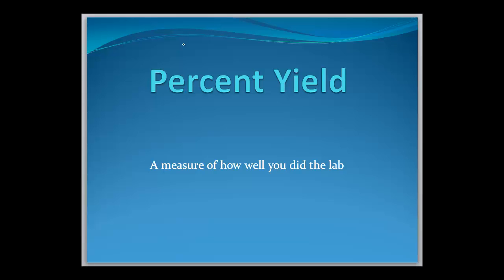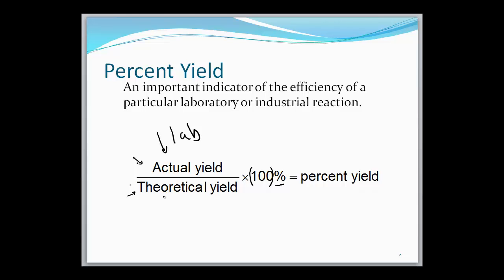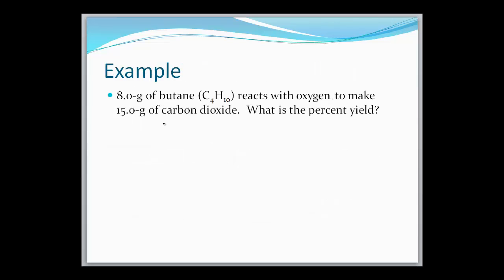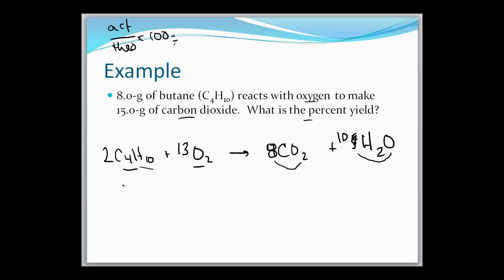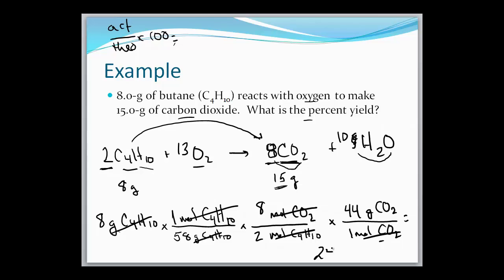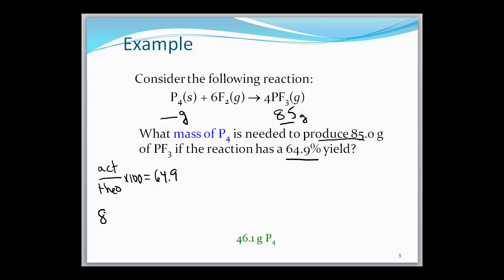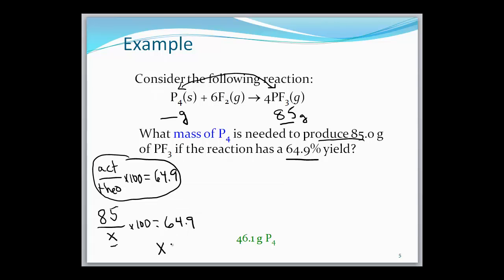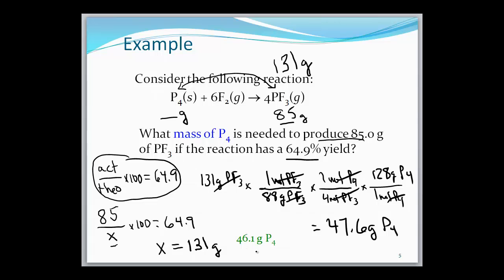Percent Yield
Measure of lab technique